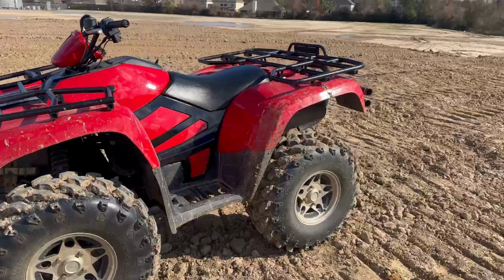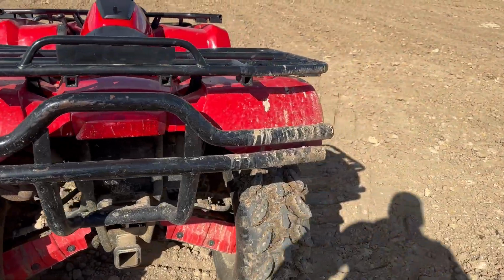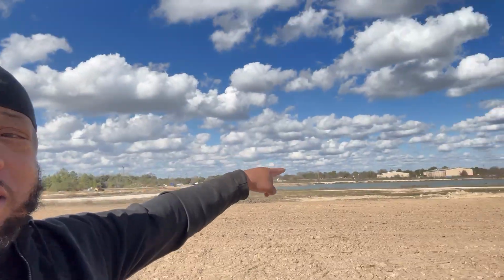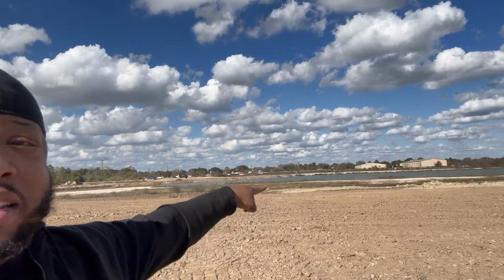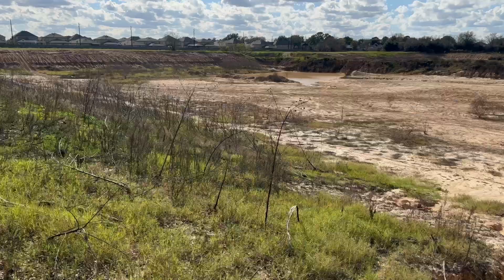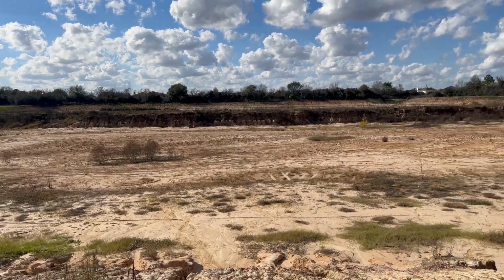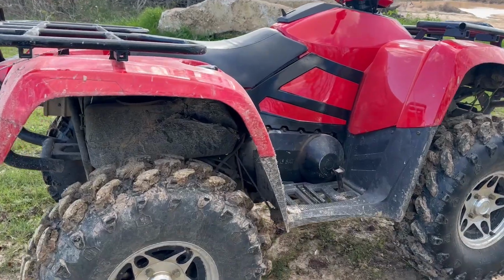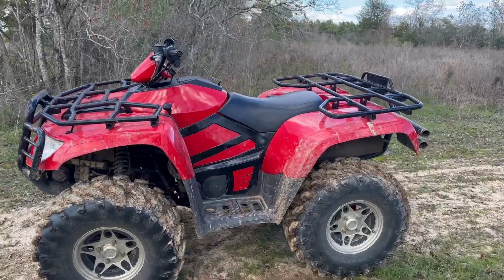1ST RIDE OF THE NEW YEAR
Pulled out the quad for some much needed therapy to kick off the New Year!